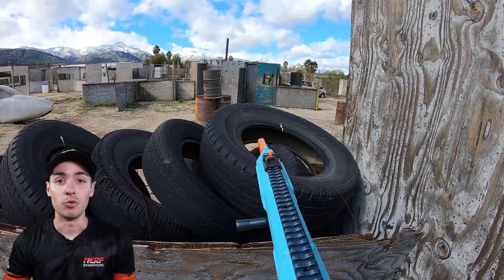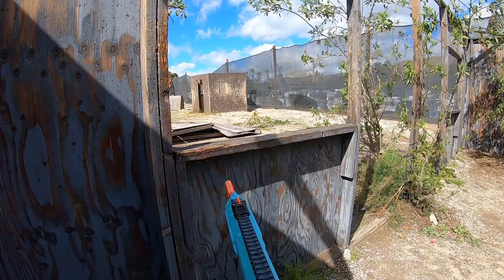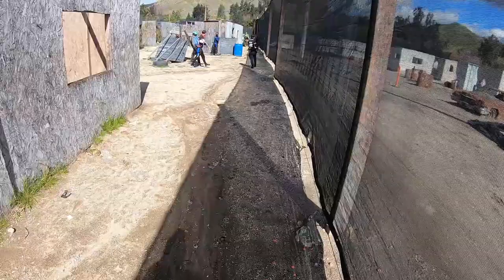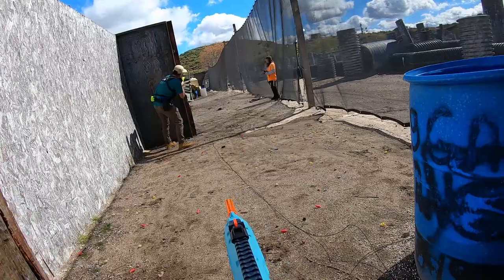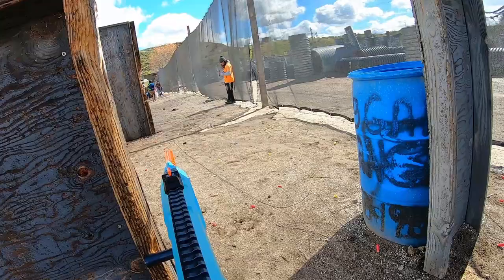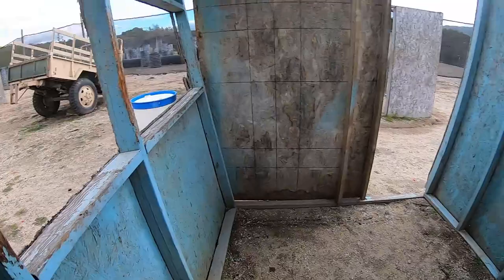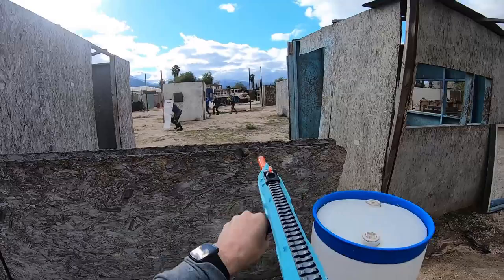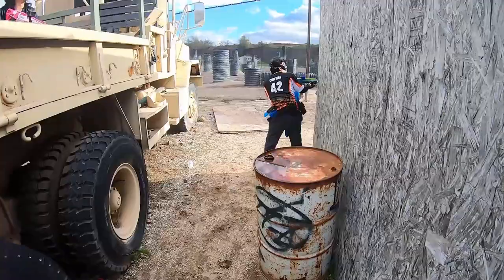The Worker Harrier rocks my socks for 30 minutes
The Worker Harrier is a brand pump action, spring powered, half dart exclusive blaster. It's powerful, easy to use, and feels amazing. Here is footage of me using it at Jungle Island, a location typically used for paintball and airsoft but we're firing foam darts. It's the perfect blaster for this venue and I can't wait to use it more in the future!

Avicii Levels is probably playing in the background